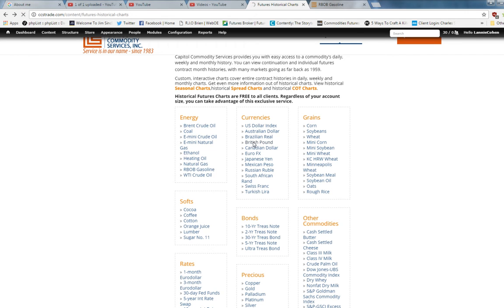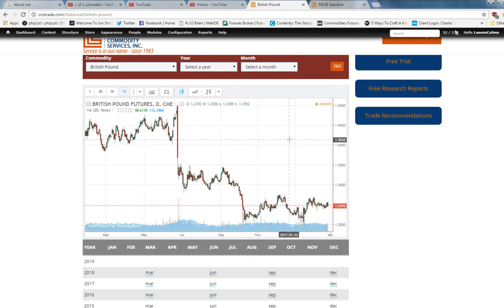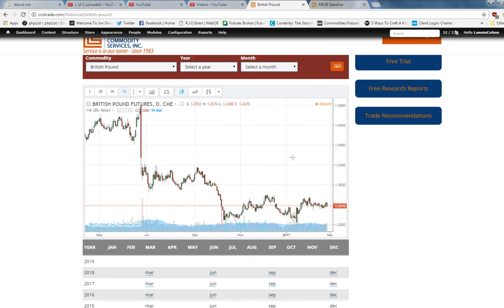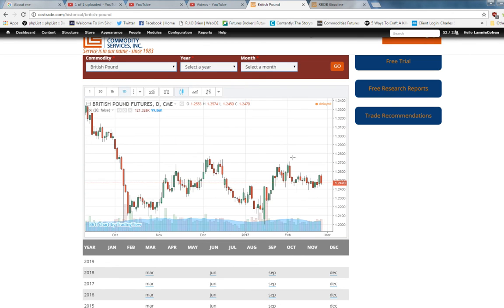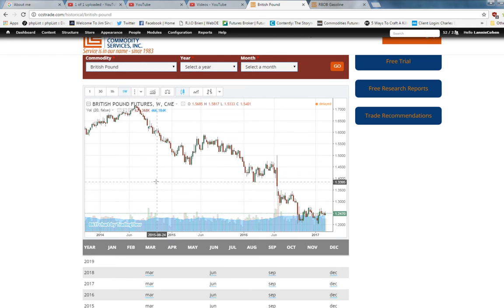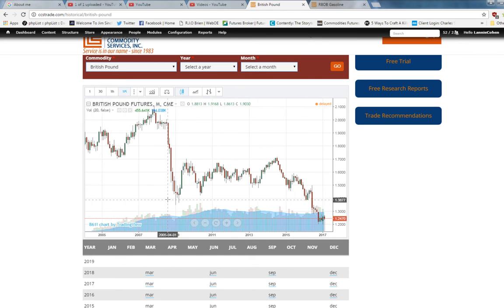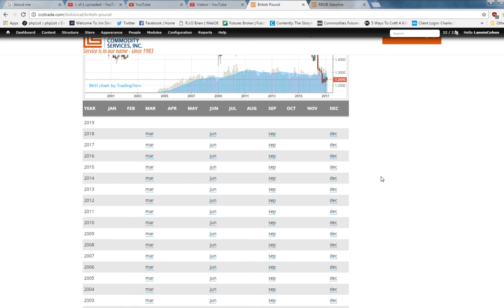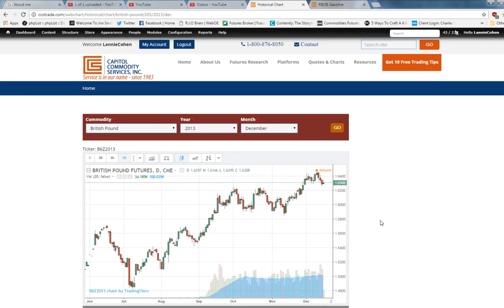Commodities:Historical British Pound Futures Chart